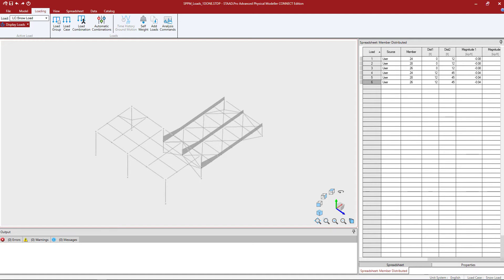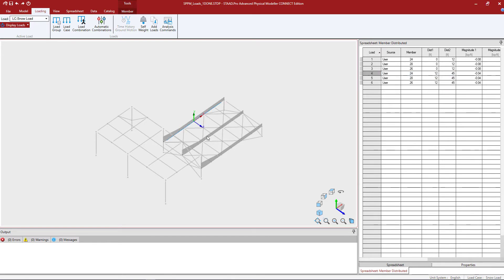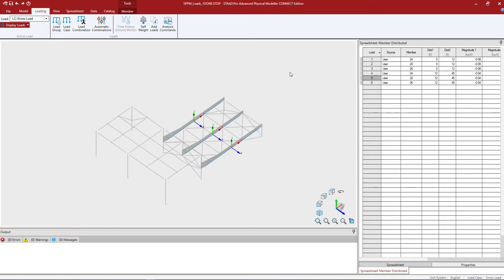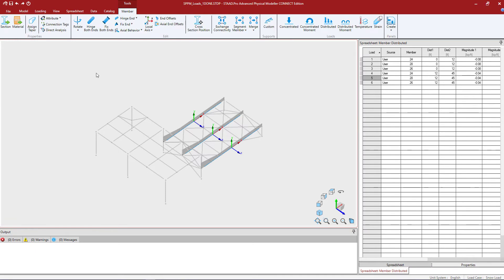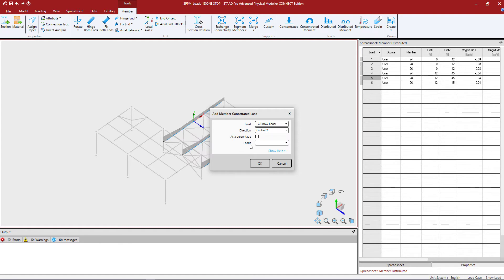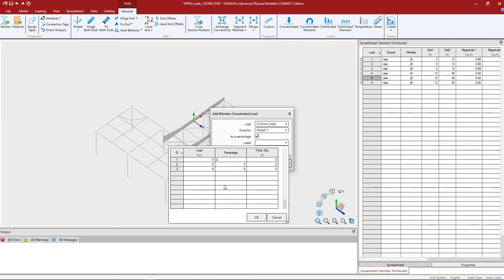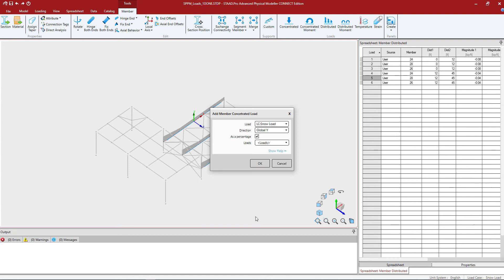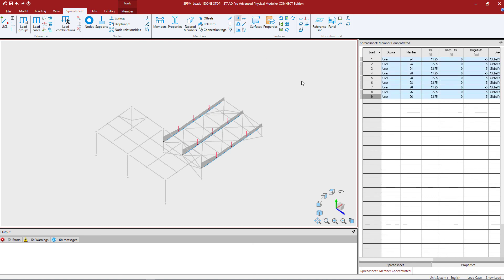Modeling Point Loads on Members in the STAAD.Pro Physical Modeler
In this video, you will learn how to model point loads on members in the STAAD.Pro Physical Modeler.